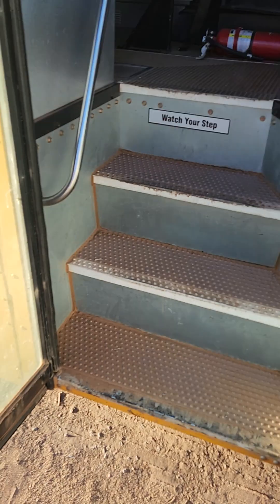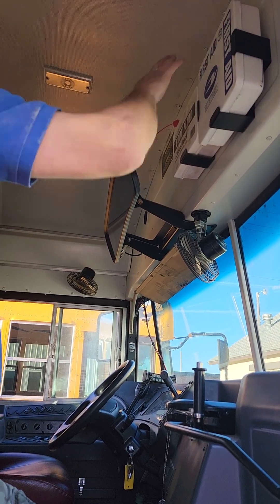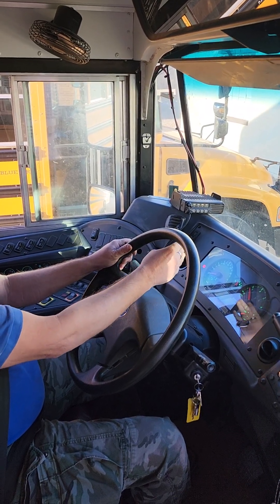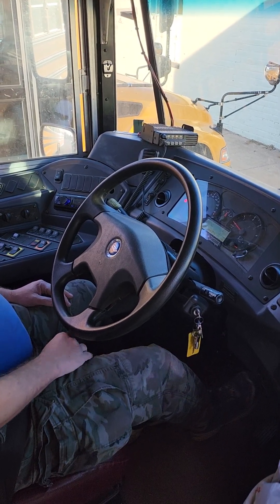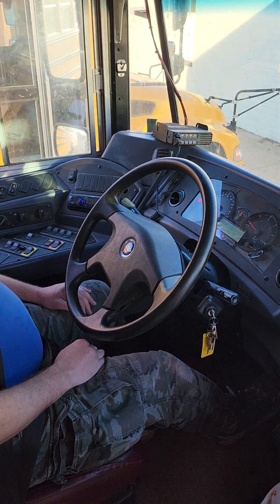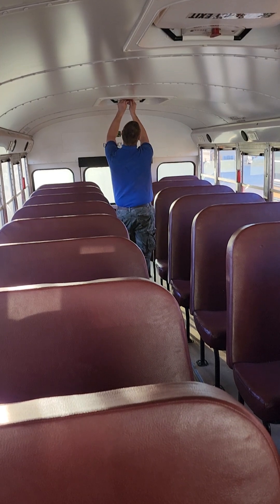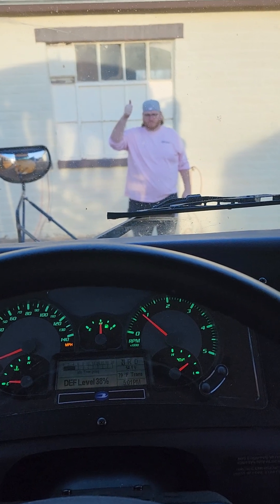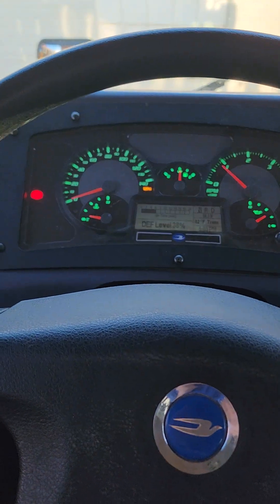Bluebird vision school bus interior pretrip inspection. Hydraulic break.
Bluebird vision school bus interior pretrip inspection